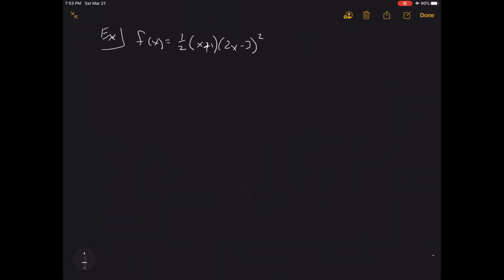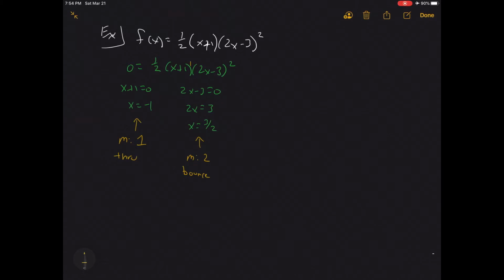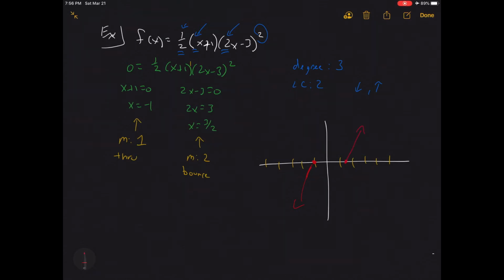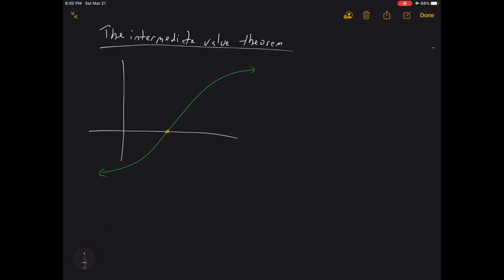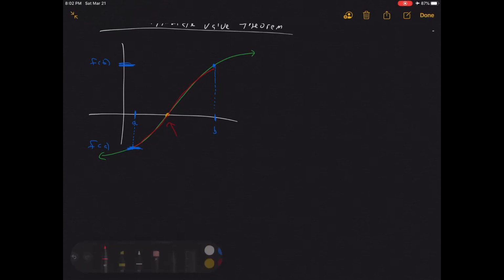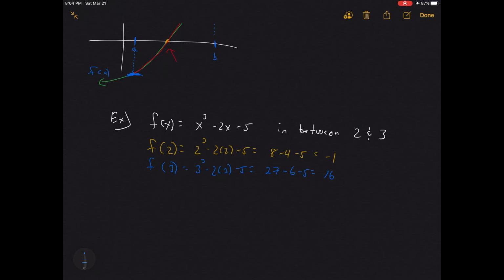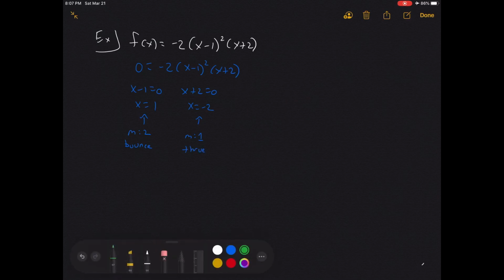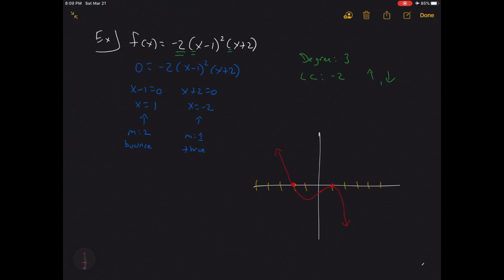3 2 Video 3